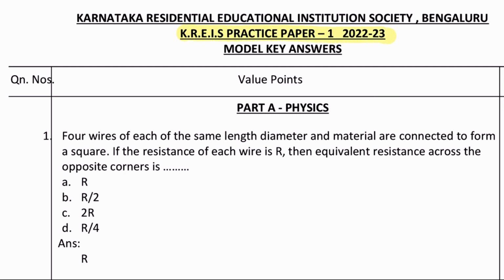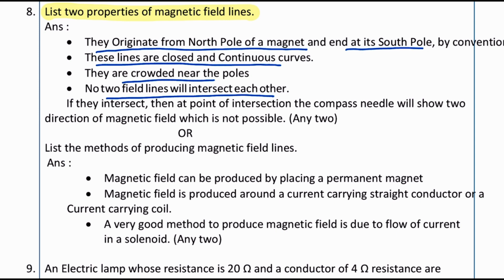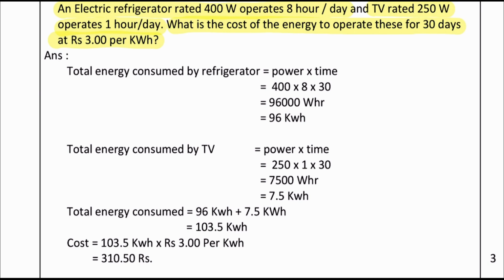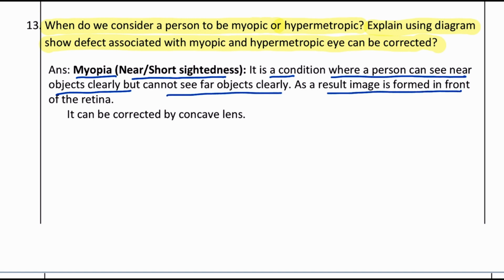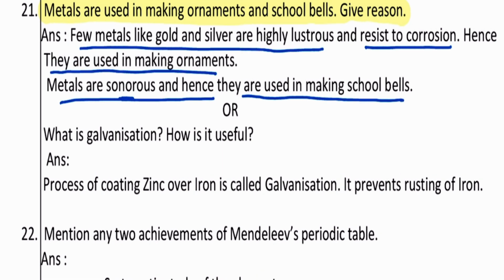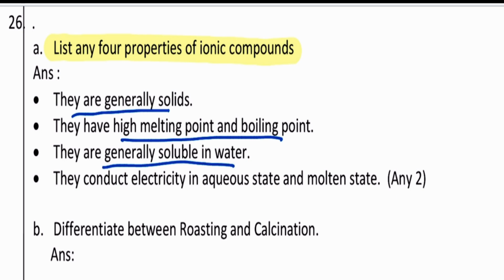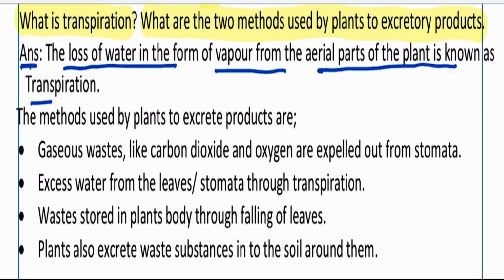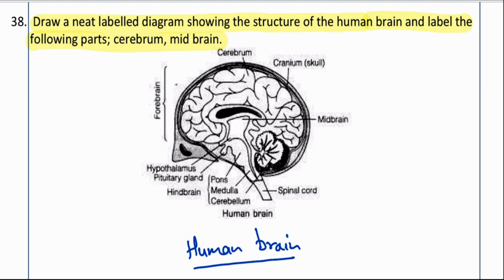SSLC Science Preparatory Solved Question Paper-1 | SSLC PRACTICE QUESTION PAPER 2023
Mera Bachpan Part -1 | Tenth Standard 5th Lesson Explained | मेरा बचपन पाठ  | Dr. A.P.J. Abdul kalam

Mera Bachpan Part -2 | Tenth Standard 5th Lesson Explained | मेरा बचपन पाठ  | Dr. A.P.J. Abdul kalam

Mera Bachpan Part -3 | Tenth Standard 5th Lesson Explained | मेरा बचपन पाठ  | Dr. A.P.J. Abdul kalam

The content on Education Munnade Channel primarily consists of :

We are making best educational videos for 6th to 10th standard Karnataka board students.

Kannada, English, Hindi,
Mathematics, Science and Social Science.

ಆರರಿಂದ ಹತ್ತನೇ ತರಗತಿಯವರೆಗಿನ ವಿಧ್ಯಾರ್ಥಿಗಳಿಗೆ ಅತ್ಯುತ್ತಮ ಶಿಕ್ಷಣ ನೀಡುವ ಉದ್ದೇಶರಿಂದ ಈ ನಿಮ್ಮ 'Education ಮುನ್ನಡೆ' YouTube channel ಆರಂಭಿಸಲಾಗಿದೆ. ಇಲ್ಲಿ ನಾವು ವಿಧ್ಯಾರ್ಥಿಗಳ ಸರ್ವತೋಮುಖ ಅಭಿವೃದ್ಧಿಗೆ ಅವಕಾಶ ಕಲ್ಪಿಸುವ ಭಾಷೆ, ವಿಷಯಗಳನ್ನ ಚರ್ಚಿಸಿ ಪರಿಕ್ಷೆಗಳಿಗೆ ಉಪಯೋಗಿಯಾಗುವ ಕಲಿಕಾ  ಸಾಮಗ್ರಿಗಳನ್ನು ತಮ್ಮೊಂದಿಗೆ ಹಂಚಿಕೊಂಡಿದ್ದೇವೆ.

  Hindi Notes, Basic Hindi, Solved Hindi Question Paper.
*Moral stories, Motivational Stories, Books explained in kannada.

"Education Munnade."